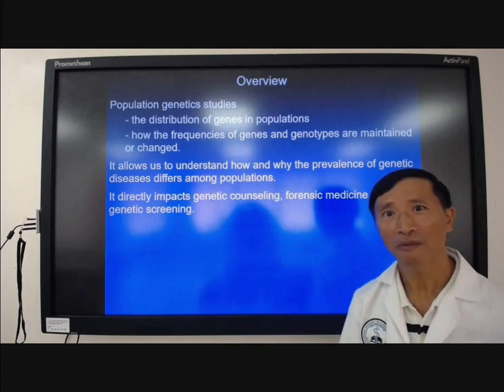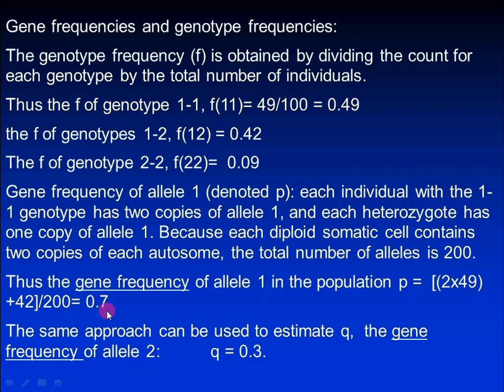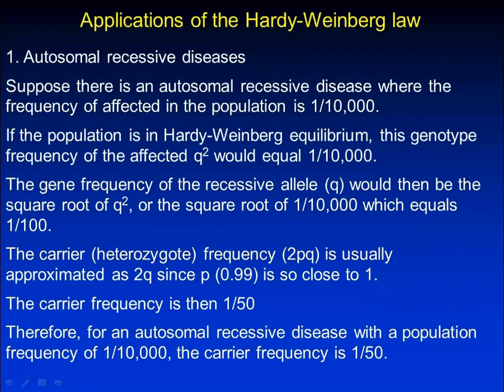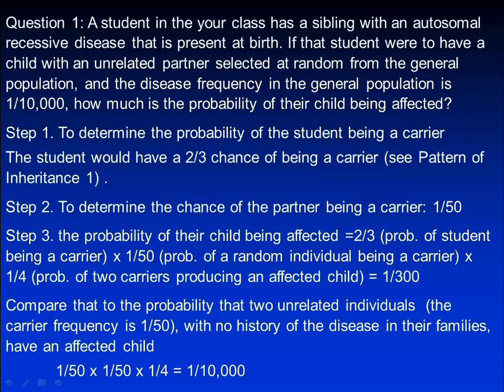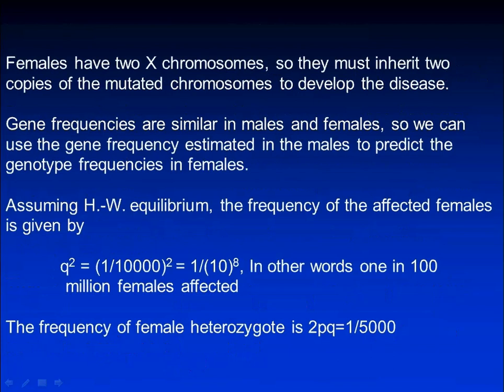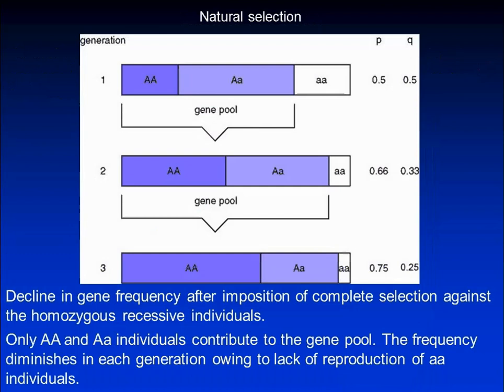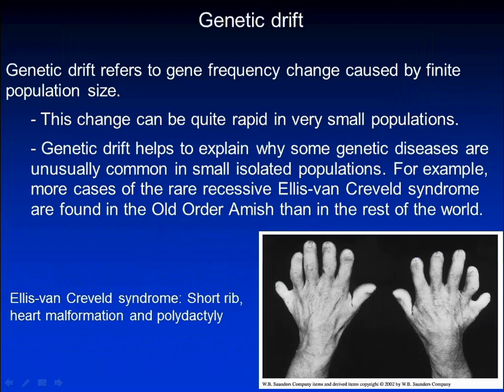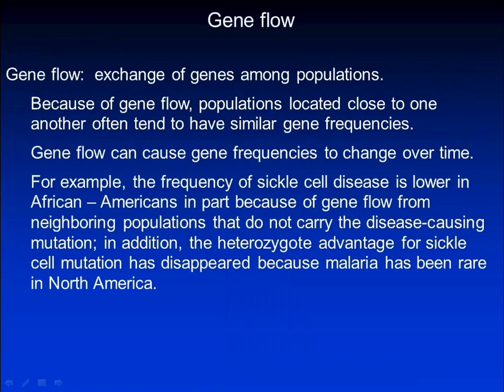Population Genetics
Population Genetics is a lecture of Genetics, one of Lecture Series for Medical Students. The video was created based on a lecture I delivered to medical students at American University of Integrative Sciences (AUIS)